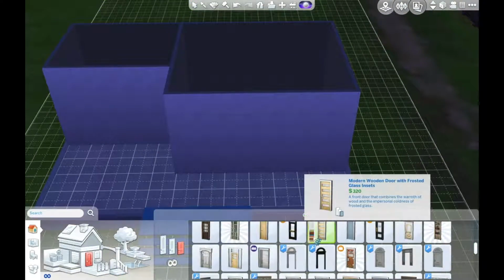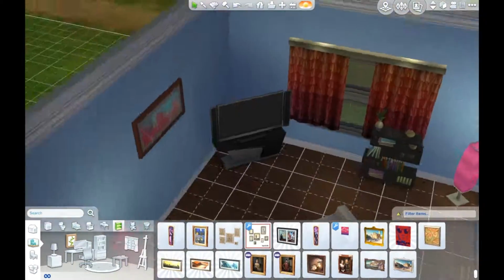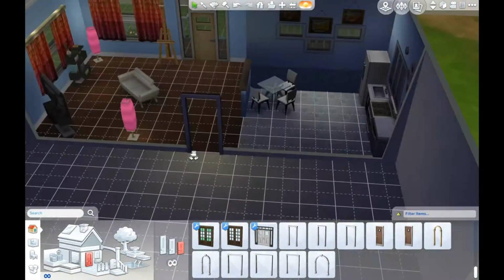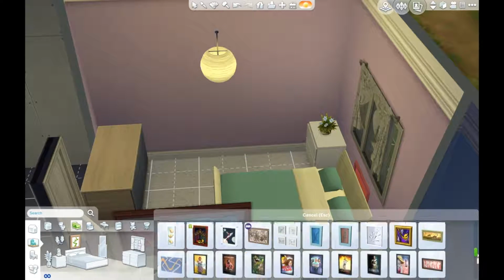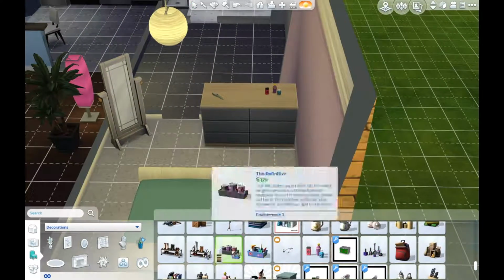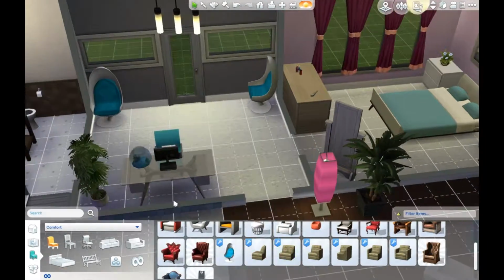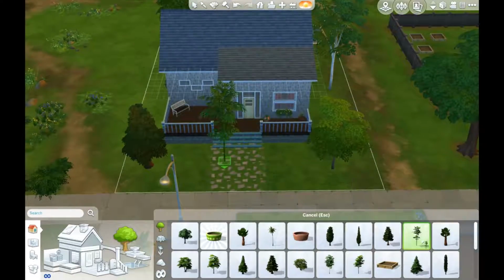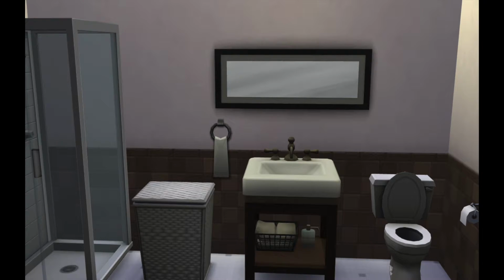Sims 4 Modern/Cute House Speed Build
Hello friends!
This is my first Speed Build so I hope you enjoy! I would love to continue doing these and see how far I can get my Sims House Building abilities!